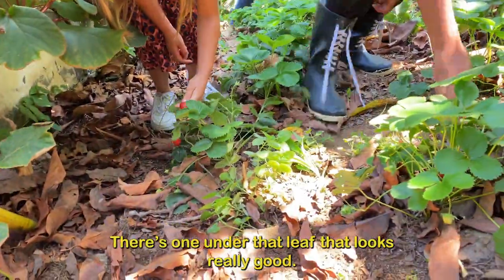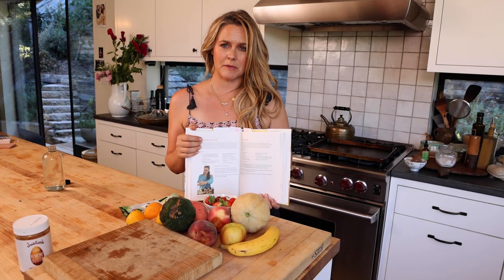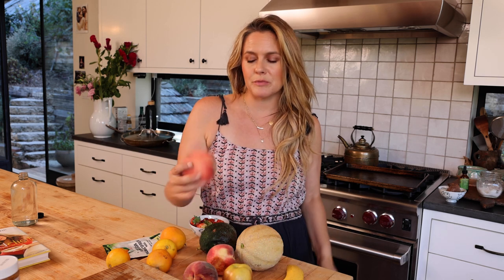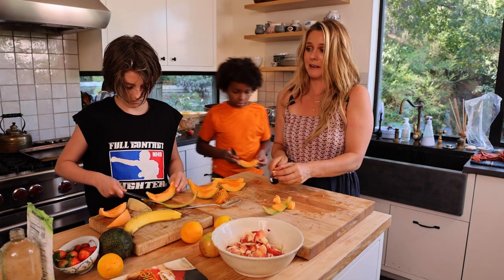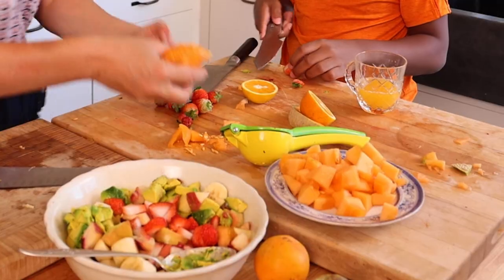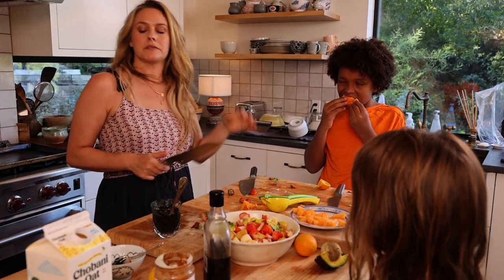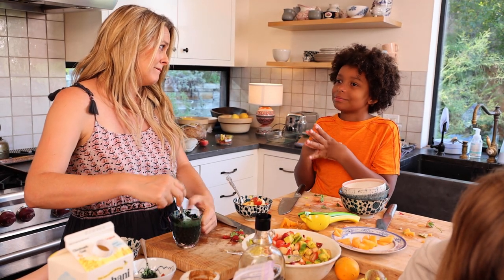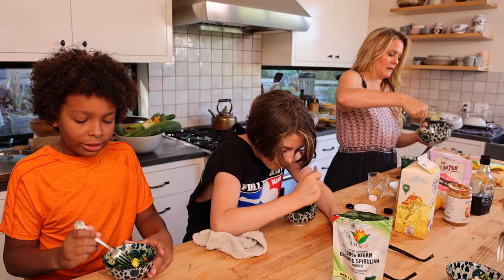Painted Fruit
This concoction might sound weird at first, but it's soooo good! 🤤 PaintedFruit (or as I call it… CrocodileCrunch in my cookbook TheKindLife) is a tasty treat that is easy to make, it's full of green deliciousness, and did I mention it's yummy? It's great for breakfast, for dessert, or as a snack. Try it out this summer and let me know what you think! 🥰

Fun fact: Woody Harrelson and Laura Louie introduced me to this years ago in Peru! It was my first time trying it... and then many times after that traveling with them all over the place!